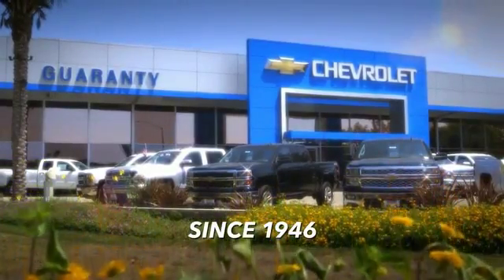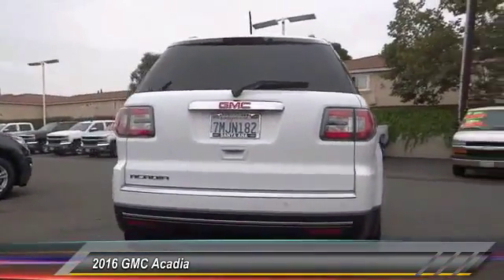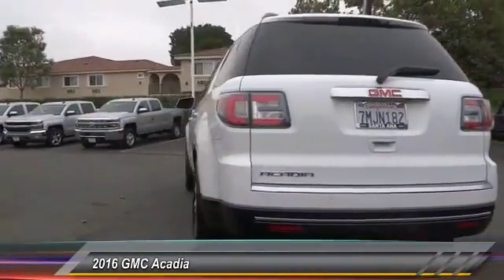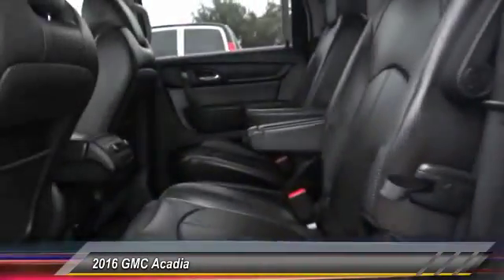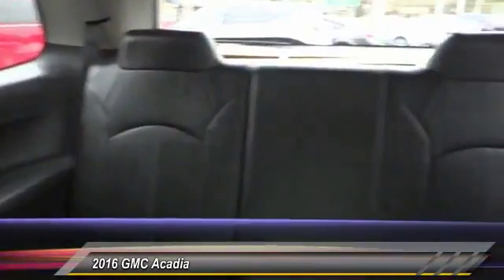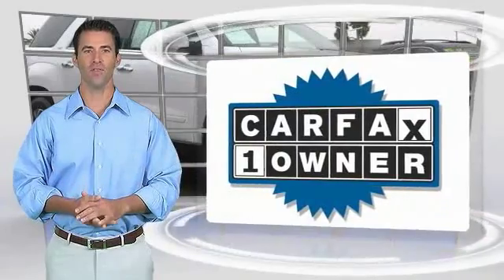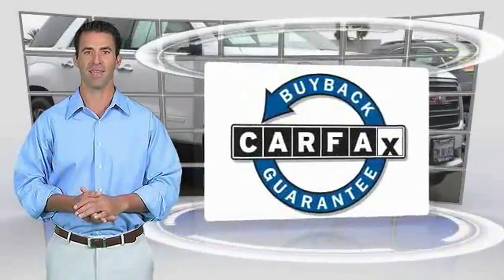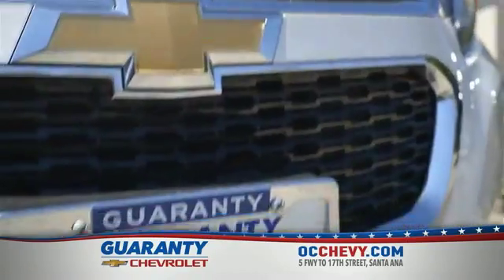2016 GMC Acadia SANTA ANA, ORANGE, ANAHEIM, GARDEN GROVE, TUSTIN, IRVINE 00600261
2016 GMC Acadia FWD 4DR SLT W/SLT-1

Guaranty Chevrolet
711 17th St.

GUARANTY CHEVROLET PROUDLY SERVICING SANTA ANA, ORANGE, ANAHEIM, GARDEN GROVE, TUSTIN, IRVINE, & SURROUNDING SOUTHERN CALIFORNIA LOCATIONS. THIS WHITE 2016 GMC ACADIA IS EQUIPPED WITH A 3.6L V6 SIDI, AUTOMATIC TRANSMISSION, AND RECEIVES AN ESTIMATED 15 City/22 Hwy MPG. CONTACT GUARANTY CHEVROLET AT TO SCHEDULE A TEST DRIVE AND TAKE THIS 2016 GMC ACADIA HOME TODAY, OR VISIT OUR SHOWROOM CONVENIENTLY LOCATED AT 711 E. 17TH STREET., SANTA ANA, CA 92701. STOCK #: 00600261 | 2016 GMC Acadia FWD 4dr SLT w/SLT-1 SECURITY SYSTEM POWER PASSENGER SEAT 2016 GMC ACADIA FWD 4DR SLT W/SLT-1 STOCK #: 00600261 | VIN: 1GKKRRKD7GJ127016 | 2016 GMC Acadia FWD 4dr SLT w/SLT-1 SECURITY SYSTEM POWER PASSENGER SEAT Guaranty Chevrolet VISIT GUARANTY CHEVROLET TO EXPERIENCE EXCEPTIONAL CUSTOMER SERVICE AND STRESS-FREE SALES. GUARANTY CHEVROLET'S INVENTORY IN SANTA ANA, CA IS FULL OF NEW CARS, TRUCKS, AND SUVS THAT ARE READY FOR A TEST DRIVE TODAY. WHETHER YOU'RE STOPPING BY FROM IRVINE OR ANAHEIM FOR A CHEVROLET, OR DRIVING IN FROM ELSEWHERE IN THE ORANGE COUNTY. FOR MORE INFORMATION.